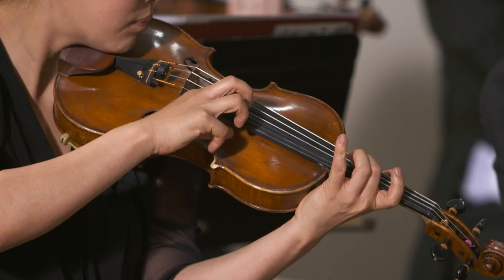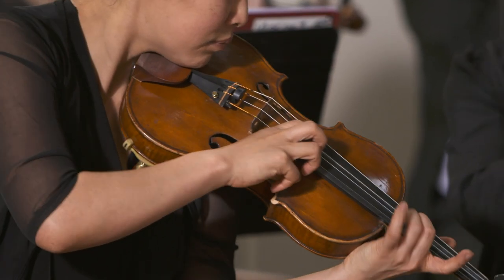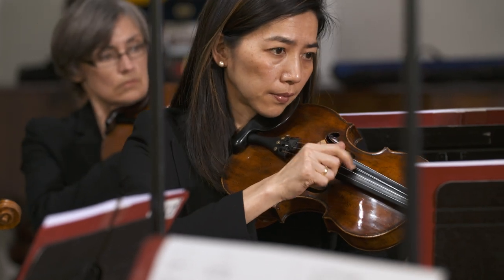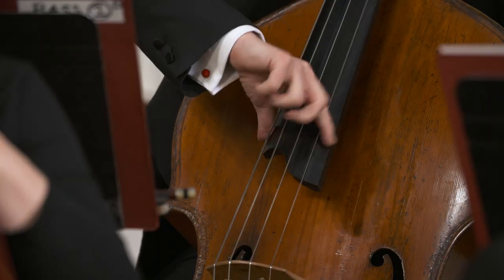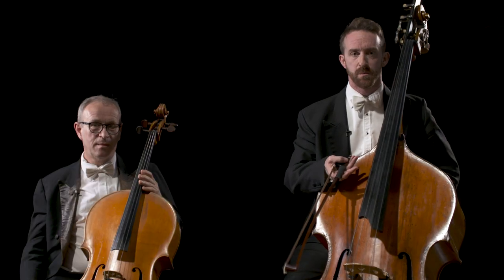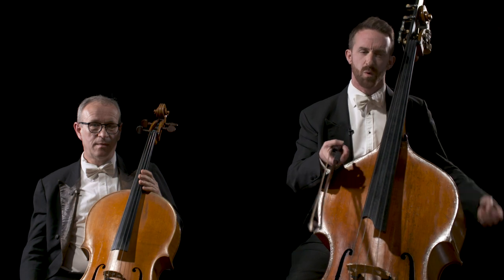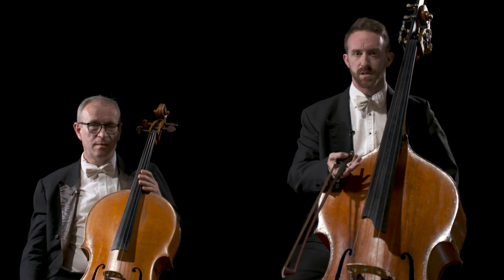TRAILER: The Orchestral String Section: An Introduction (Philharmonia Orchestra)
How do 60 individual violins, violas, cellos and basses transform into the lush sound of an orchestral string section? Who do they follow? What makes them all move together? Find out all of their secrets in this film